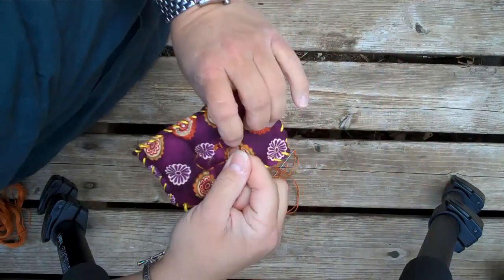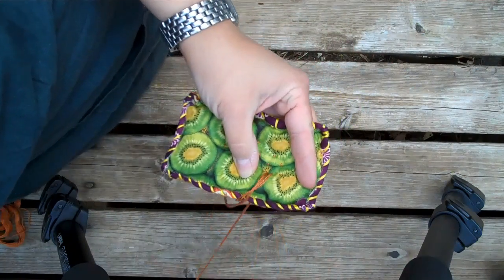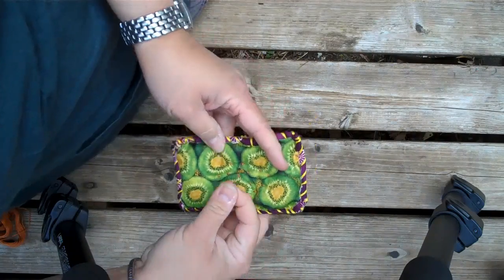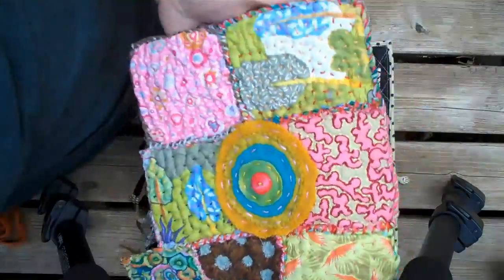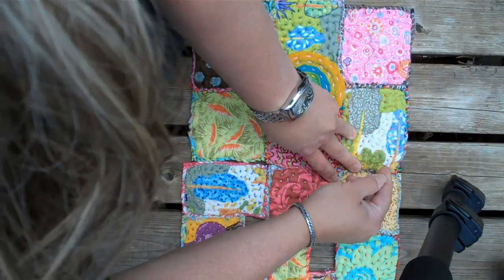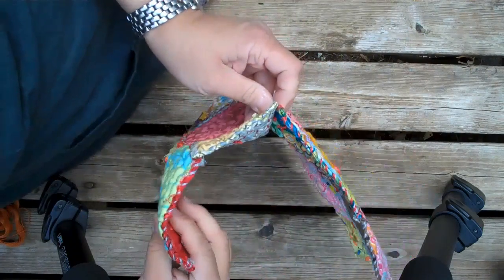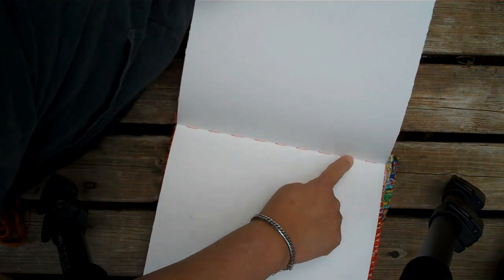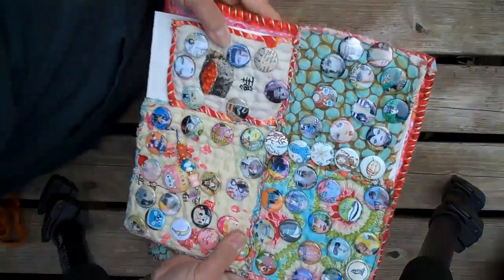Fabric Journals part 3 of 4